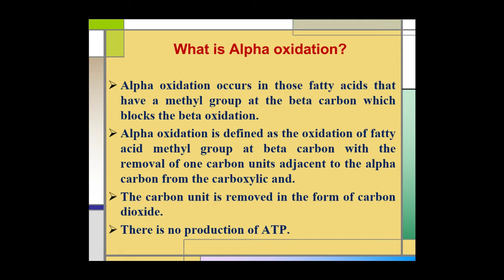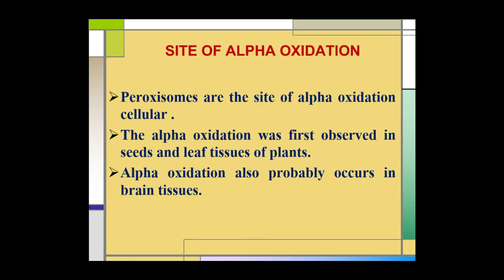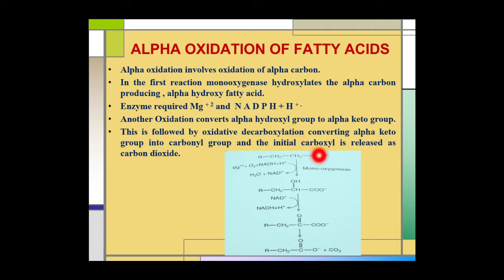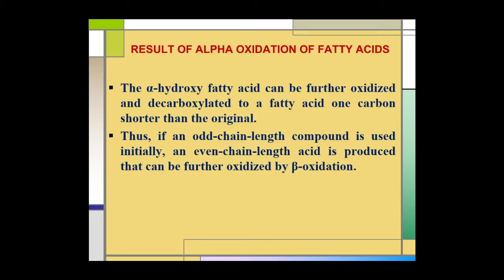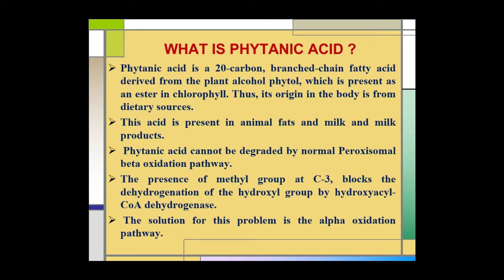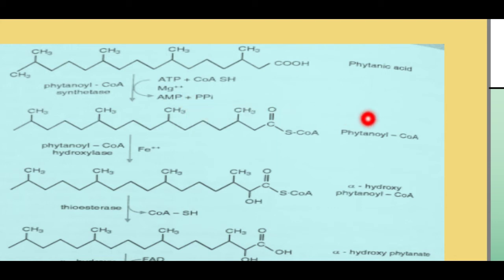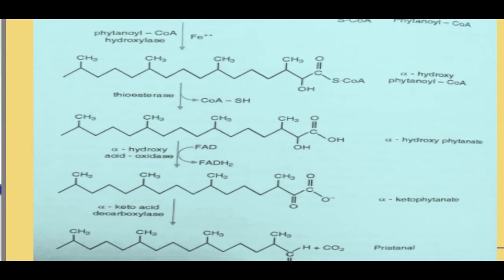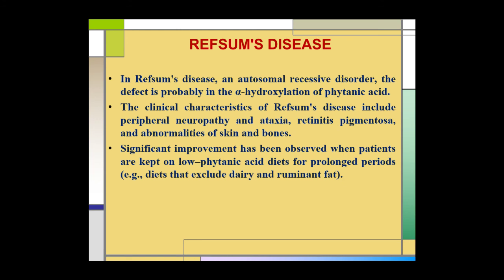Alpha Oxidation of Fatty Acids, M.Sc. Final (Botany).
Site, Importance, By-products of Alpha Oxidation of fatty acids, Refusm disease.